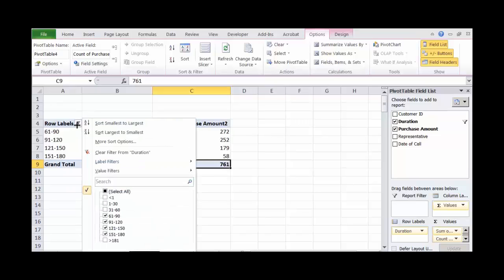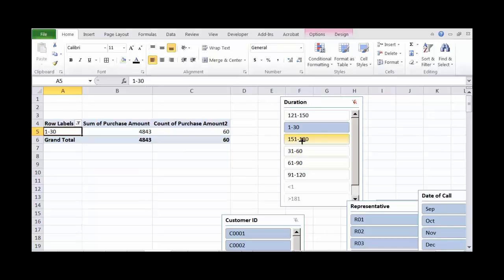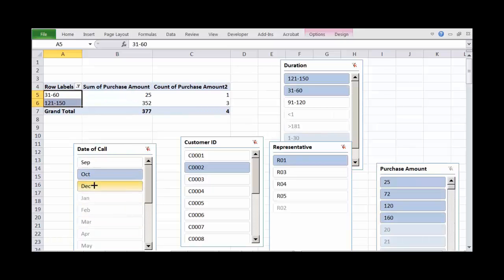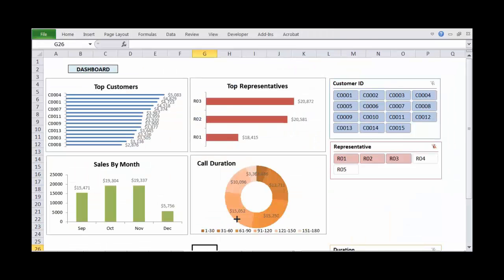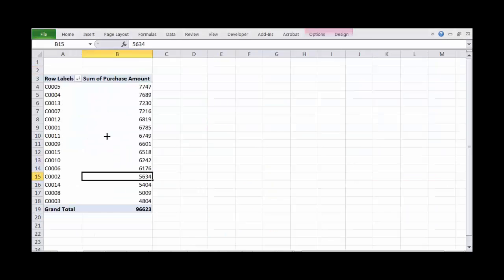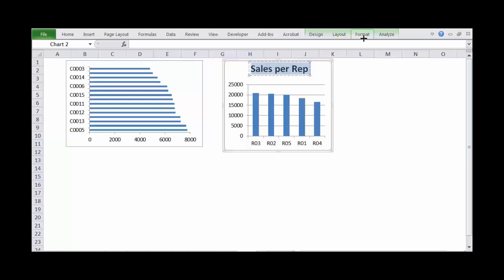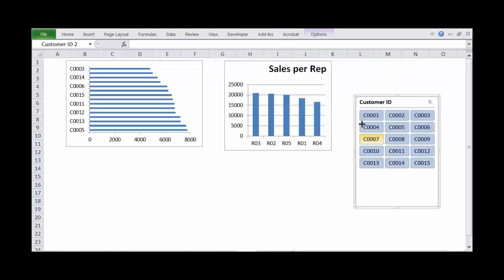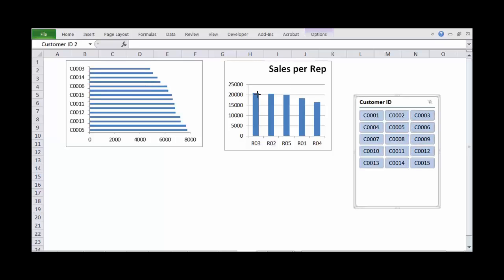How to use Slicer in Excel using Pivot table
Excel Slicer was first introduced in Pivot Tables in Excel 2010 for Windows and Excel 2016 for Mac.
Pivot Table Slicers are a visual filter in the form of an interactive button.  There are several cool things that you can do with Pivot Table Slicer, like customize them, filter them, connect them to multiple Pivot Tables plus much more.
A Pivot Table Slicer enables you to filter the data when you select one or more than one options in the Slicer box
In this video you will learn How to use Slicer in Excel using Pivot table.